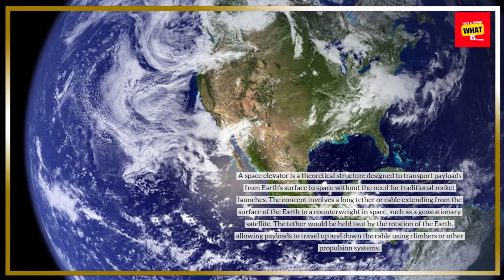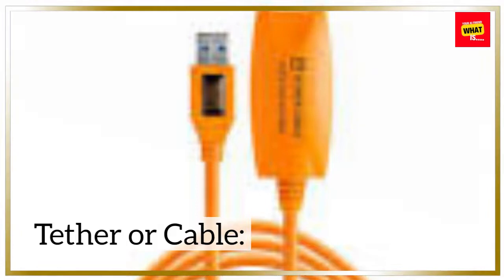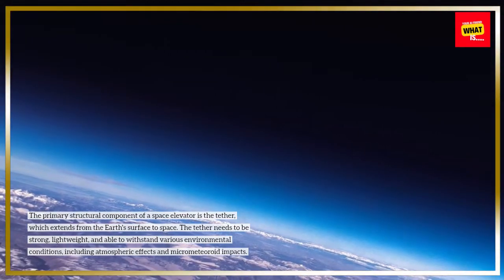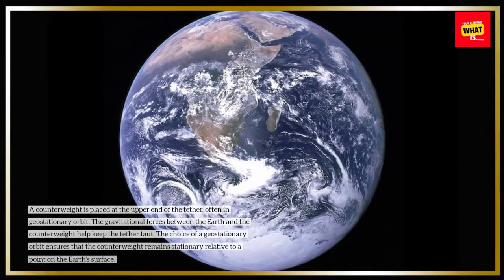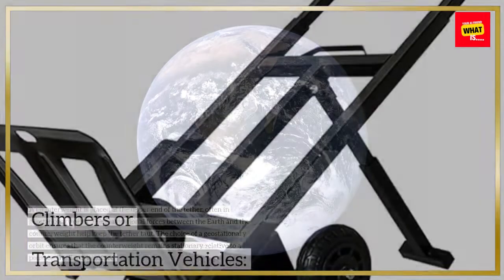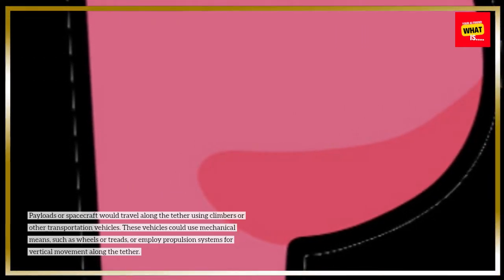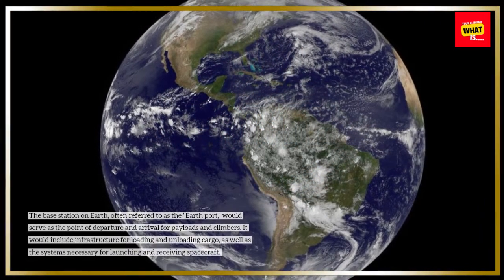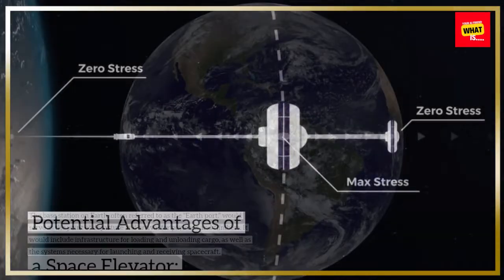What is a Space Elevator and How Could It Revolutionize Transportation to Space?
Explore the revolutionary concept of space elevators and their potential to transform the way we transport materials and humans to space.